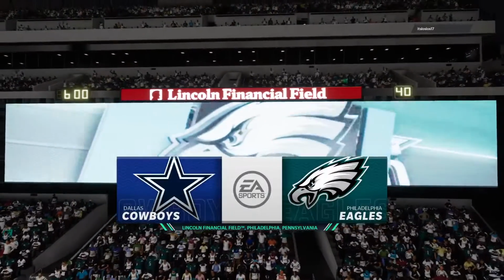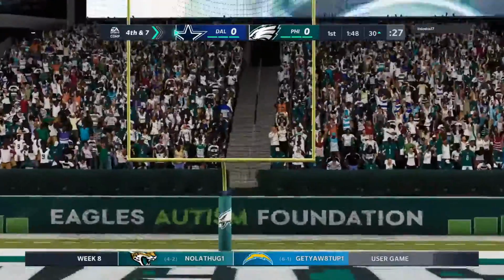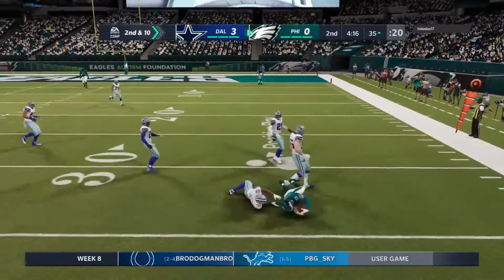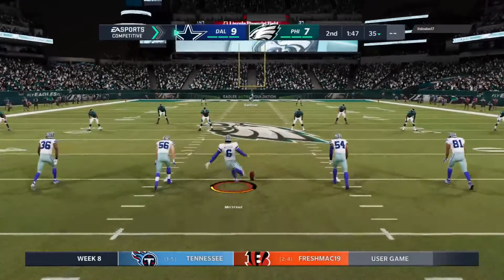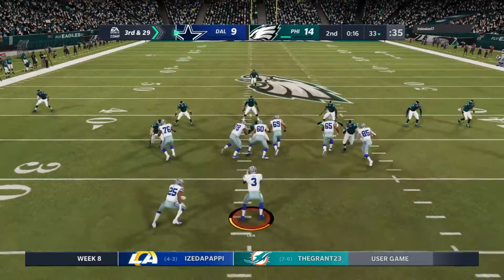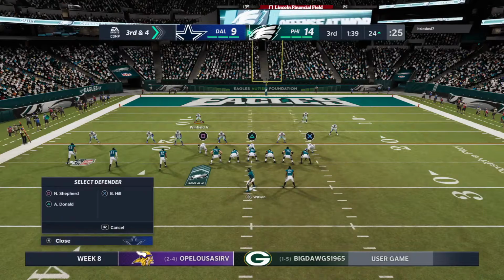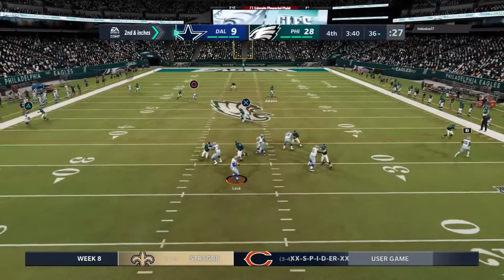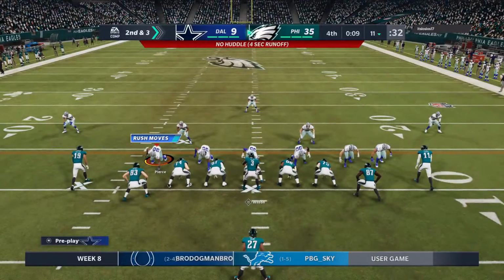Igotgame2x's Live PS4 Broadcast